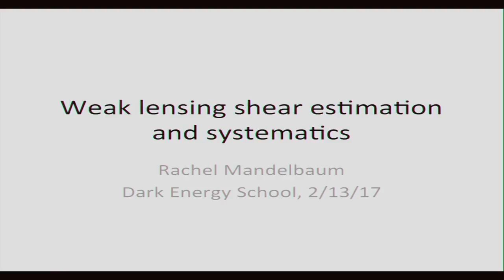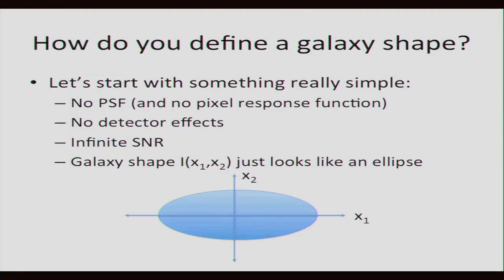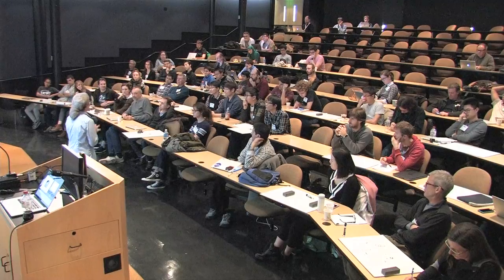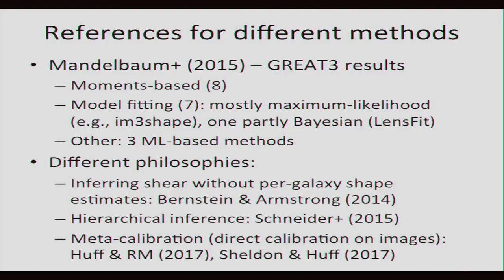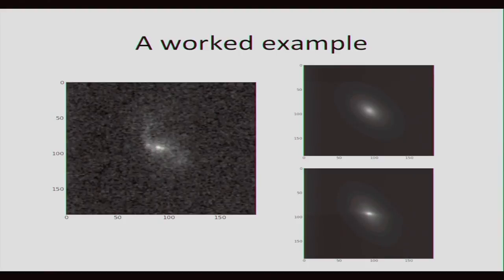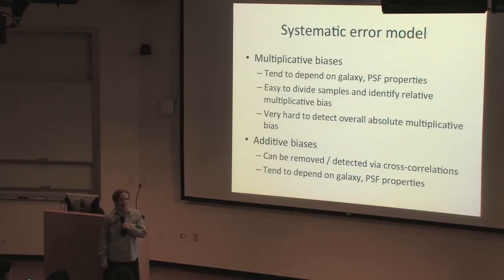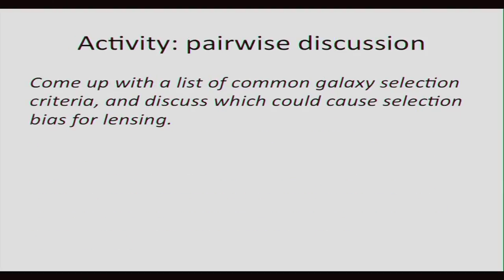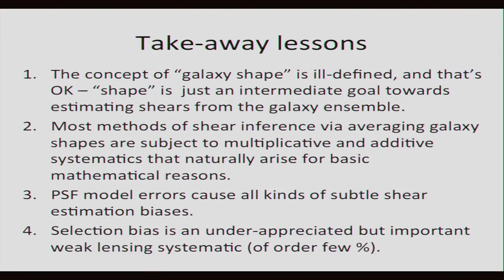LSST DE SChool, February 13th, 2017: Rachel Mandelbaum - "WL Shear Estimation and Systematics"